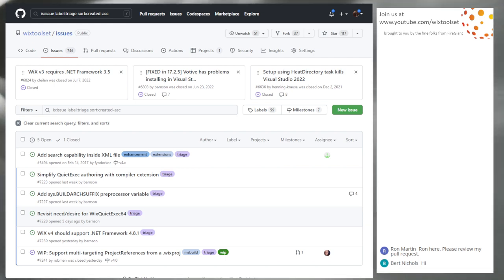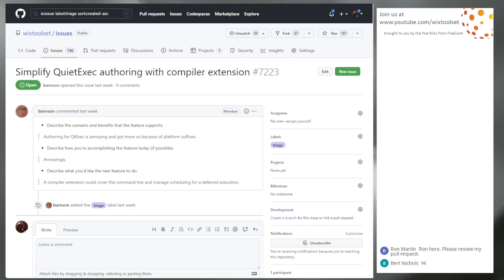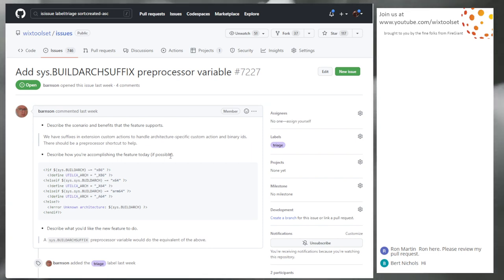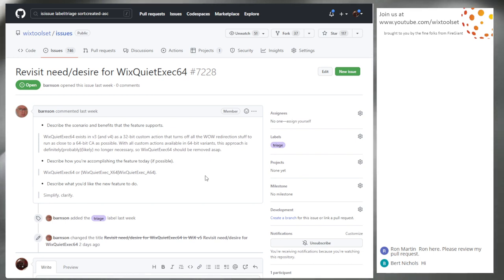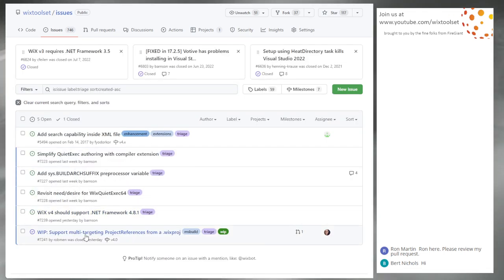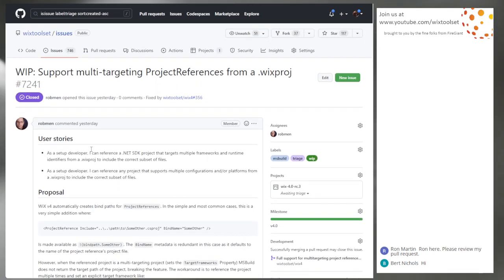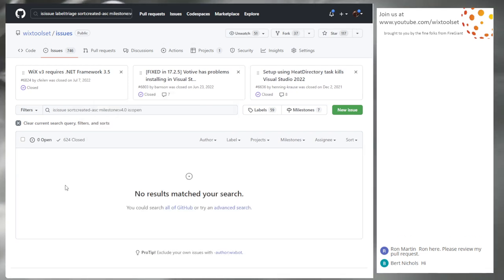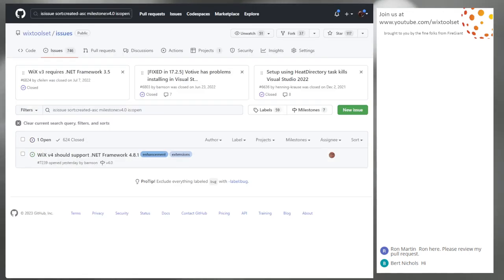WiX Online Meeting 252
Feb 23, 2023, 9:30 AM PST